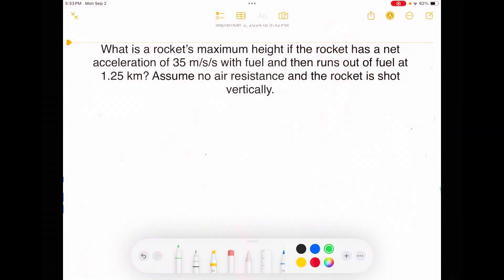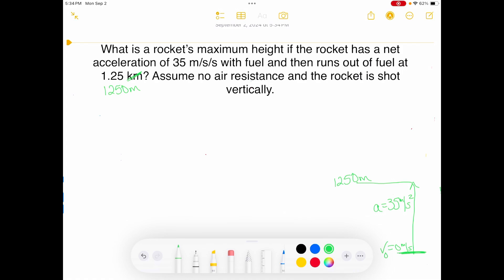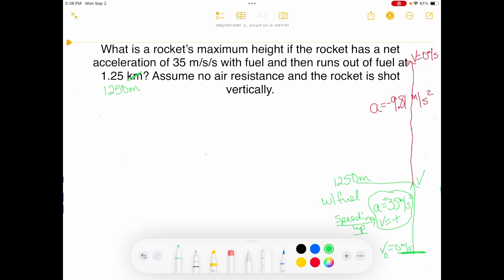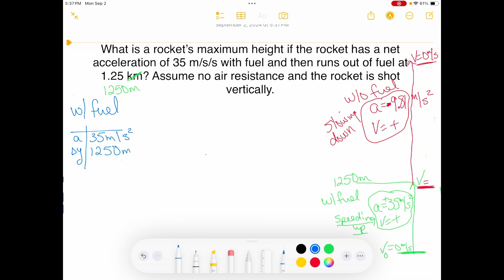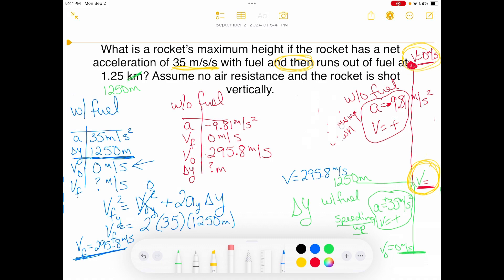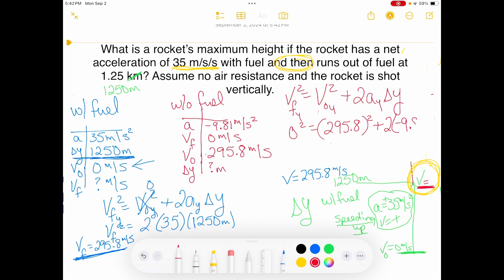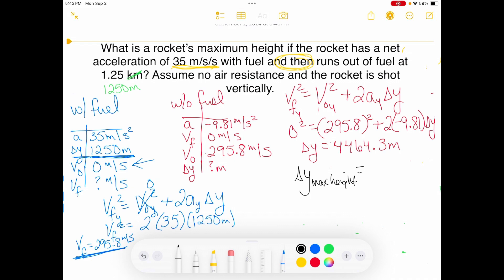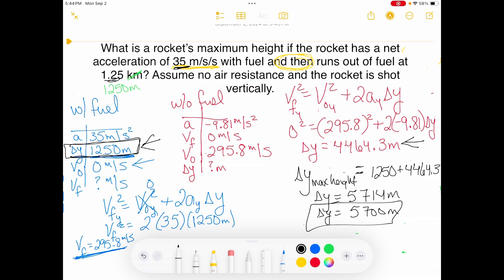AP Physics 1, Unit 1, Problem Video 7: Free Fall- The Rocket Problem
Worked out example problem using UAM equations with free fall concepts.  This problem uses concepts from AP Physics 1, Unit 1- Kinematics